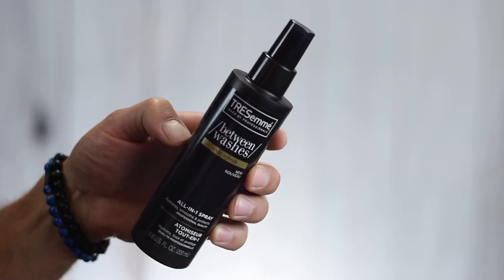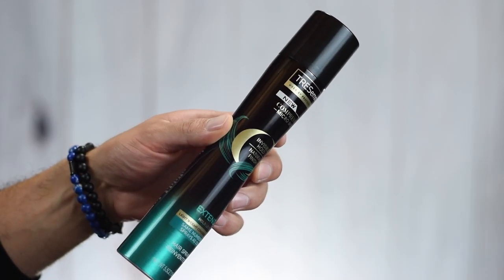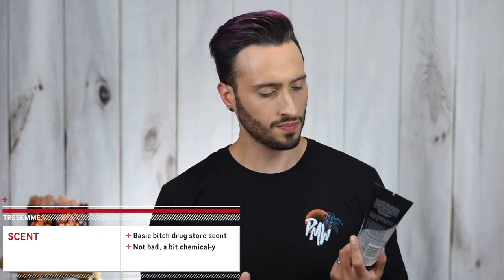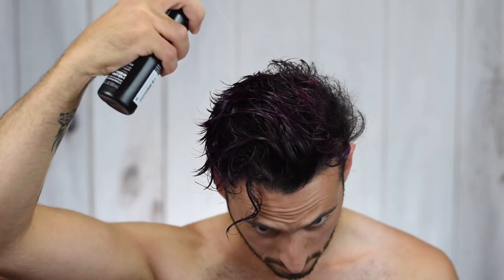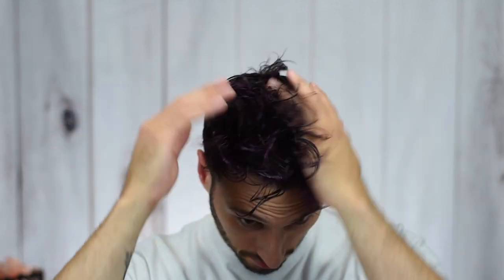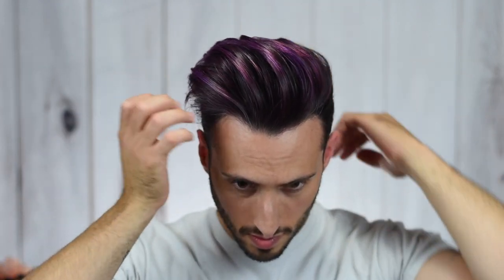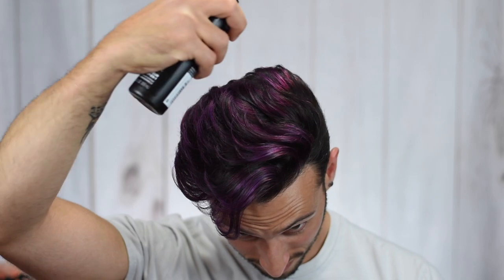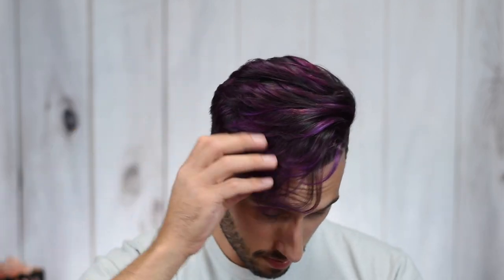BUDGET STUFF EP 4: TRESEMME | Hairspray, Gel, All-in-one Spray, Dry Shampoo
Episode 4 of Budget Stuff is here! This week, we're taking a look at four products from Tresemme.

MUSIC
Vanilla - Too Much
iamalex - If Only for a Day